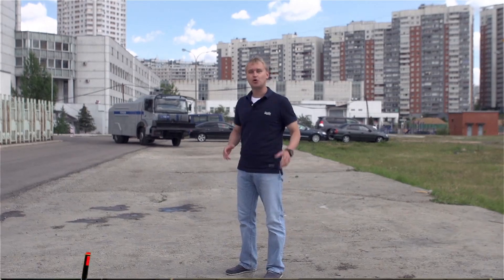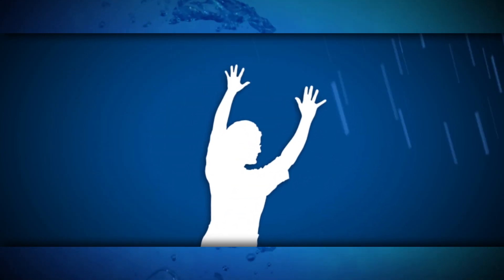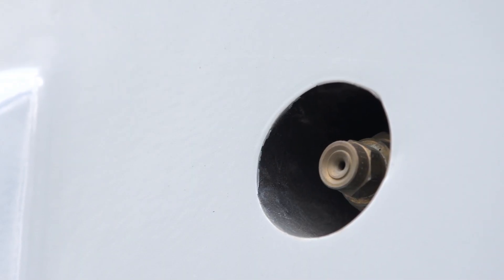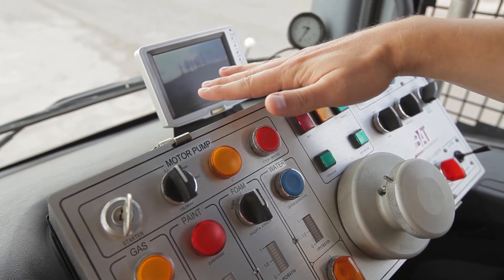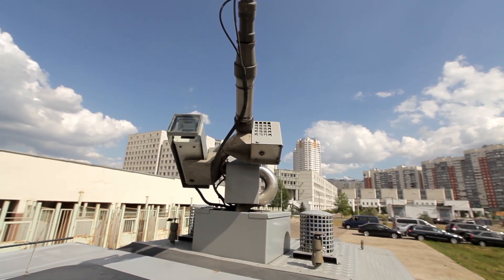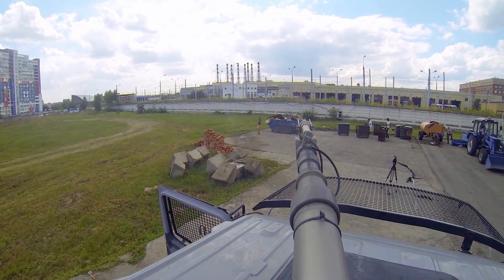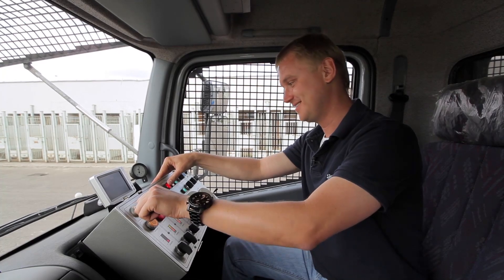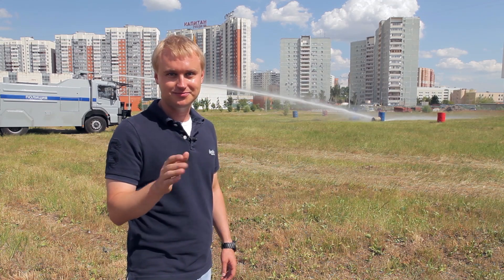How a Police Water Cannon Car Works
A police water cannon car is a powerful tool used to disperse large volumes of water quickly and efficiently. It is primarily used to combat protesters, fight fires, and clean surfaces.

How does a police water cannon car work?